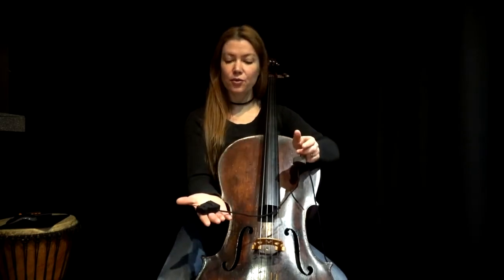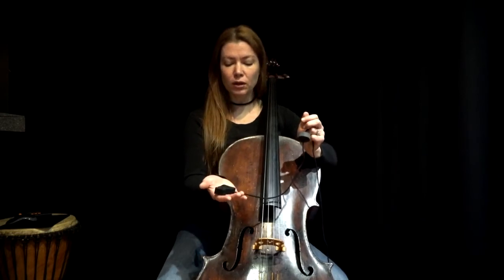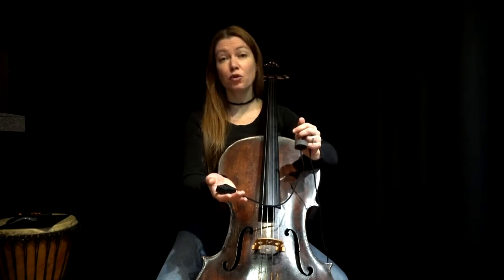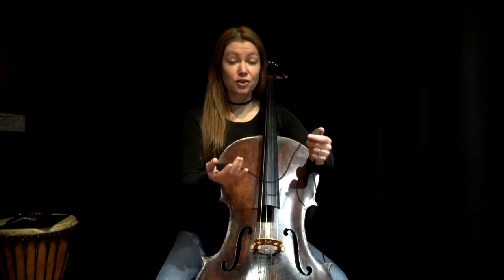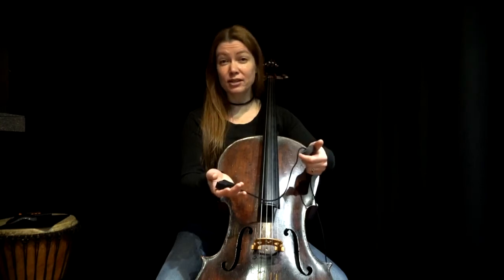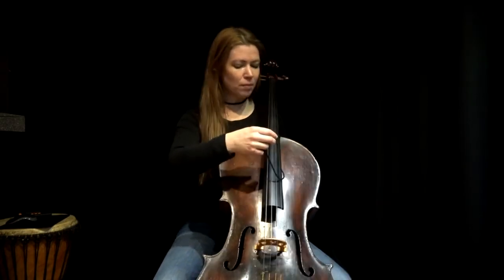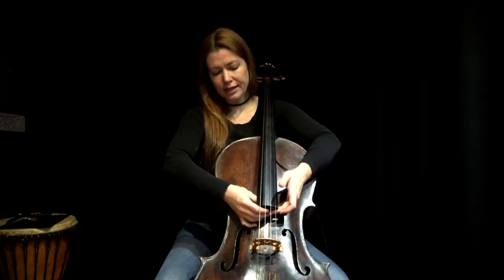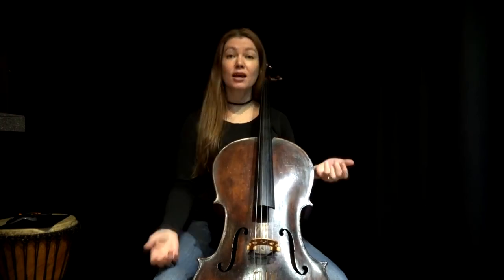Remic C5300: fitting the Mic on Your Cello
This is the Remic C5300 condenser mic designed specifically for cello in a studio or small live environment.
This short video shows the very simple procedure of fitting the mic.